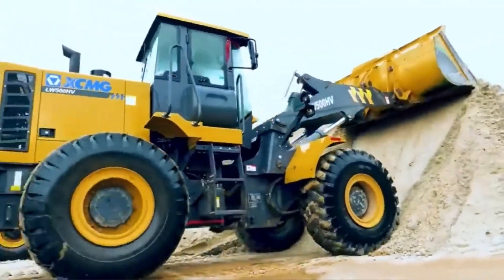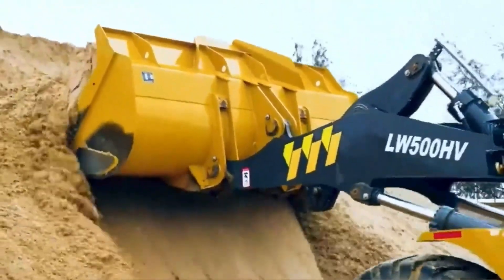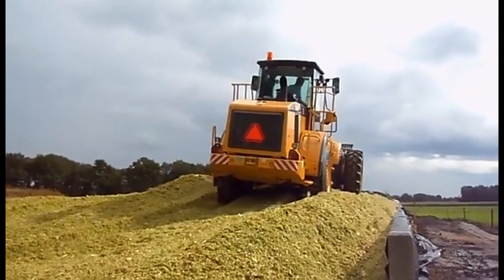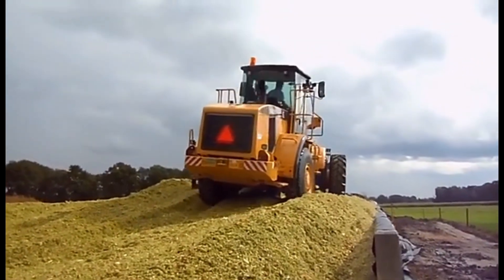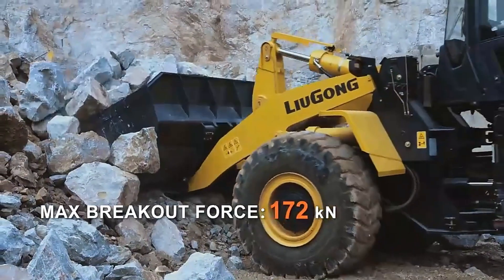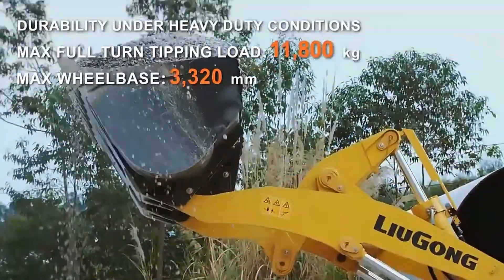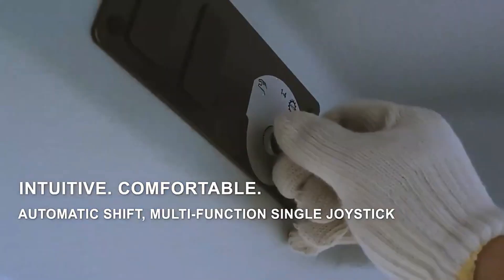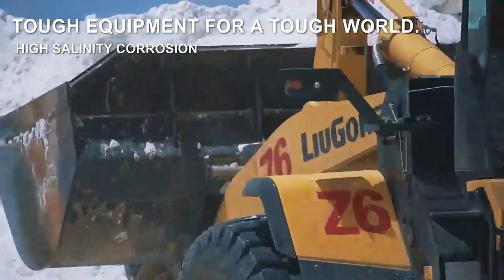Mastering the Basics How to Safely and Efficiently Operate a Front End Loader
In this video tutorial, we'll guide you through the basics of operating a front-end loader, a powerful machine used in construction, mining, agriculture, and other industries. We'll cover everything you need to know, from performing a pre-operation check to mastering advanced techniques like digging and grading. Our top priority is safety, and we'll provide tips for staying safe, such as using personal protective equipment and being aware of your surroundings. With our comprehensive guide, you'll learn how to operate a front-end loader safely and productively, so join us as we explore the basics of front-end loader operation.
Textiles y maquinas un canal dedicado; maquinaria textil, maquinaria pesado, construccion y agrícola, manejo, mantenimiento y utilización de maquinarias industriales. También, carros, coches, autos, camionetas, camiones y nuevos tecnologías. Equipos de agricultura moderno tractores, motocultores, maquinarias agricolas, maquinas de de siembras y cosechas ultima generación.